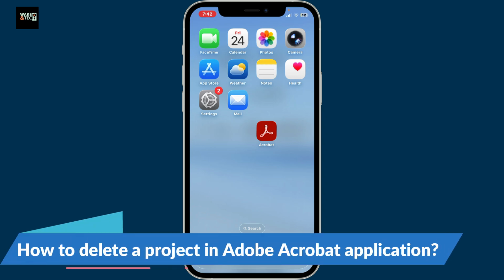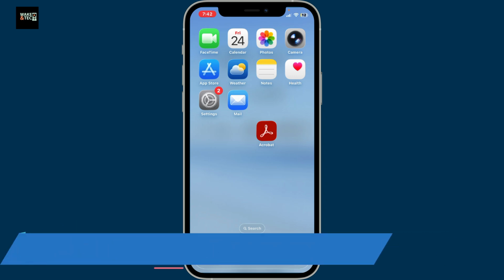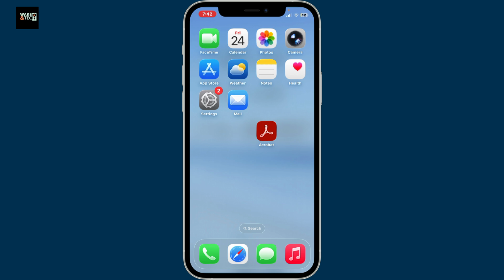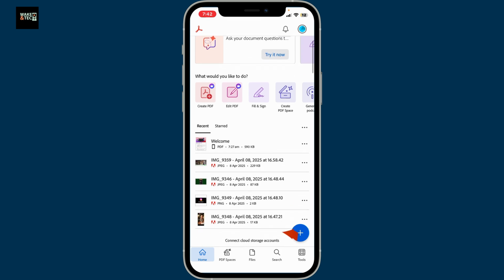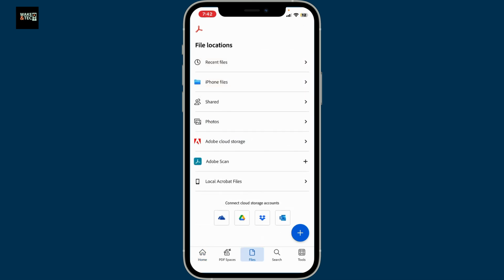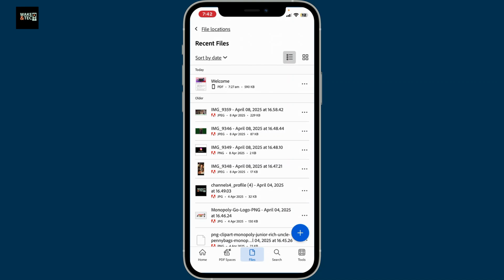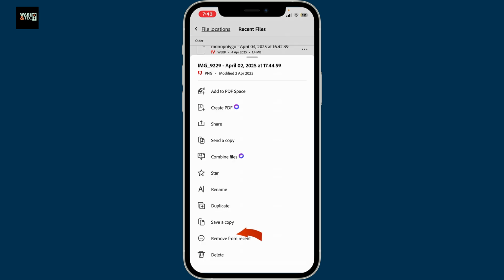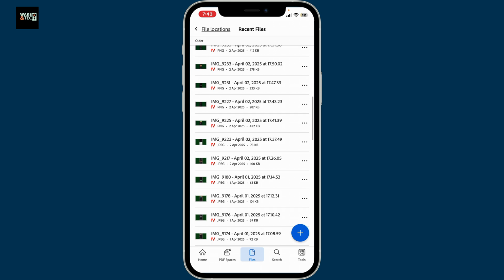How to Delete Files in Adobe Acrobat Mobile (Easy Guide)?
Want to clean up your files and remove unwanted projects in the Adobe Acrobat Reader app? In this quick and beginner-friendly tutorial, I’ll show you exactly how to delete a project in Adobe Acrobat on mobile step by step—no confusion, no stress.